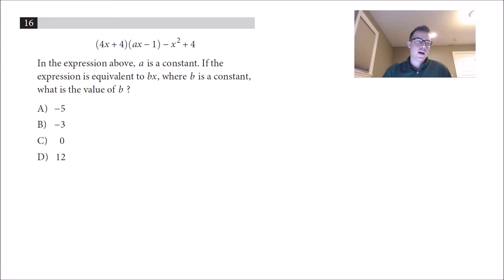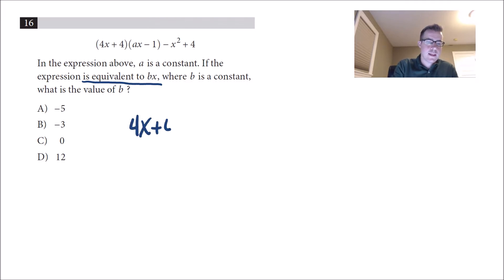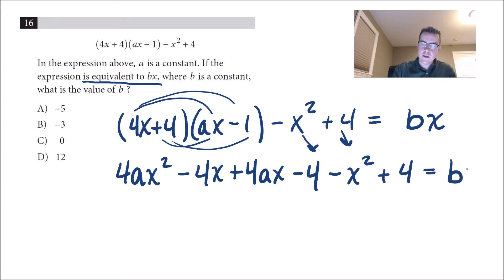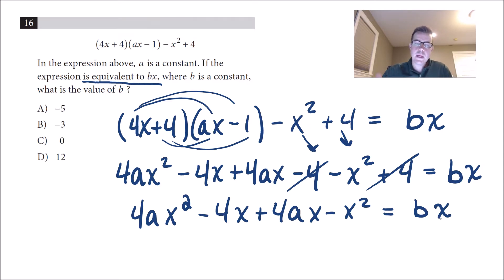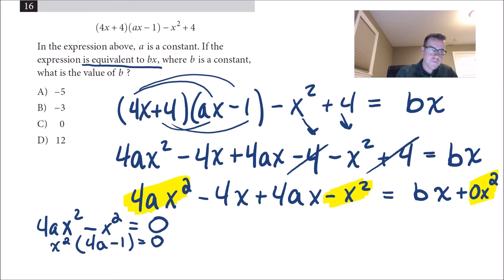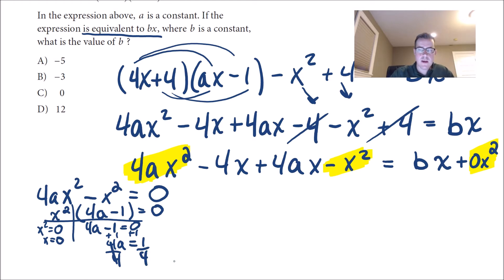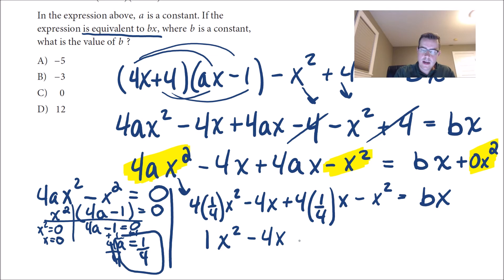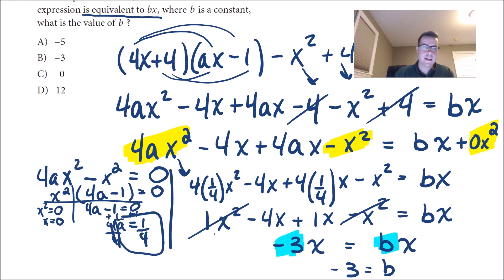SAT test 9 Section 4 Question 16 Math